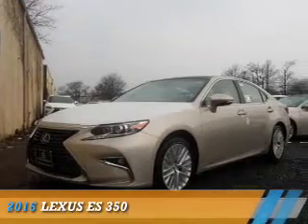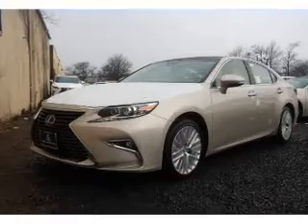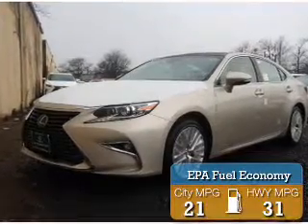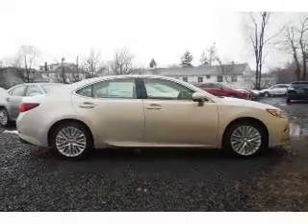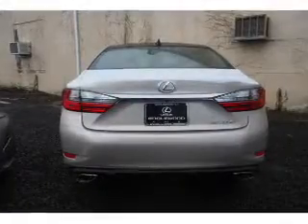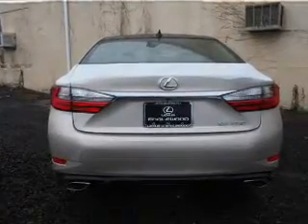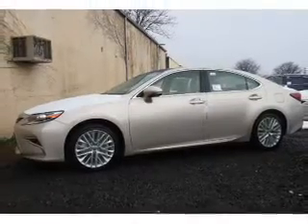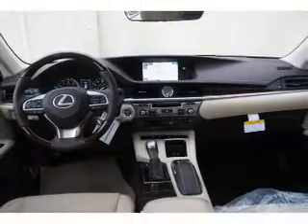2016 Lexus ES 350 G2234586 - Englewood NJ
Year: 2016
Make: Lexus
Model: ES 350
Trim:
Engine: 3.5 liter 6 Cylindercylinder FWD
Transmission: 6-Speed Automatic
Color: Beige
Mileage: 0
Address:
VIN:JTHBK1GG6G2234586